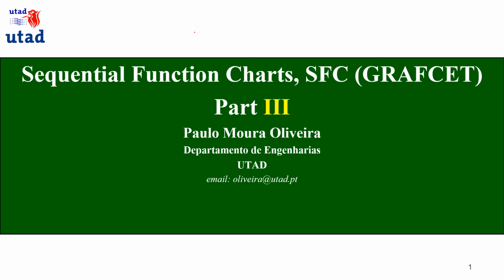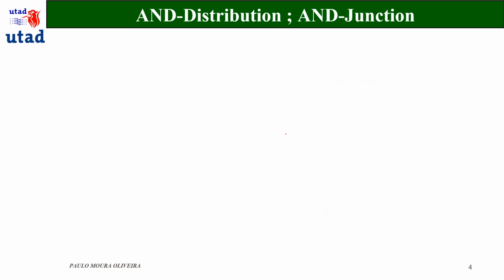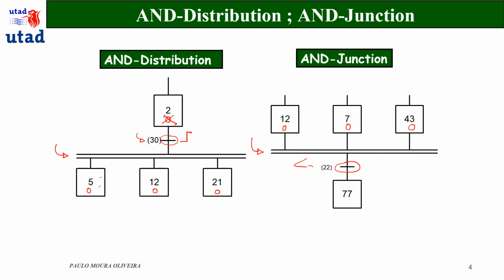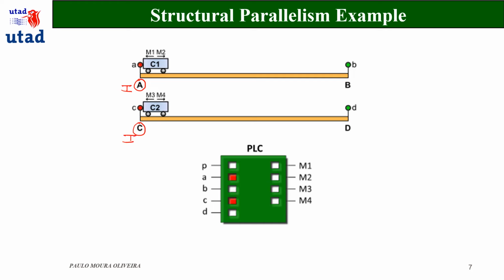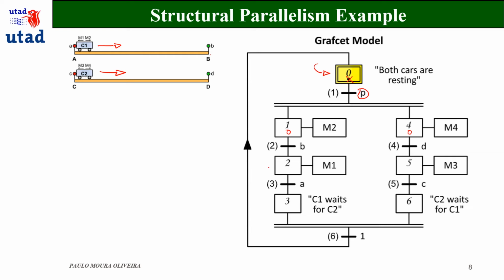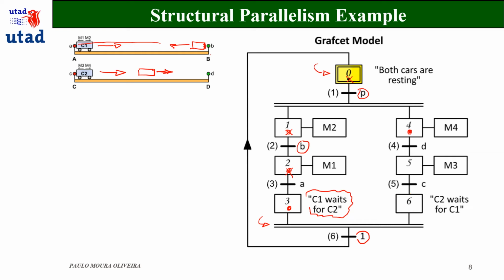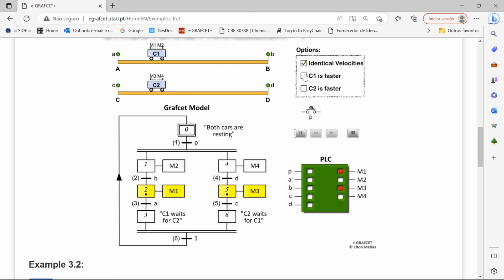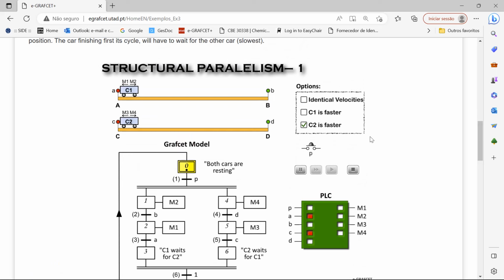Sequential Function Charts - SFC ( GRAFCET ), Part 3 (In English)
This is the follow up of part II. Structural Paralelism is the main topic.